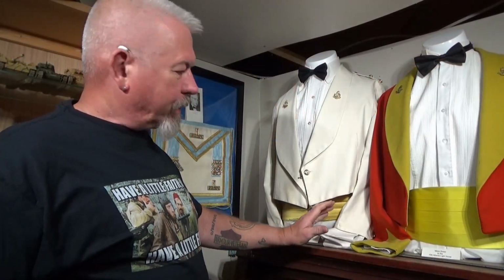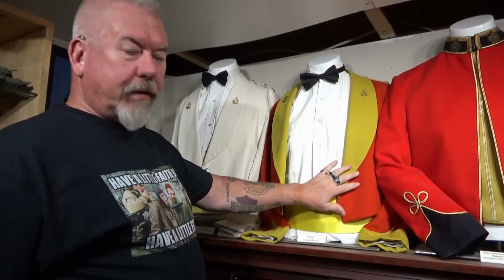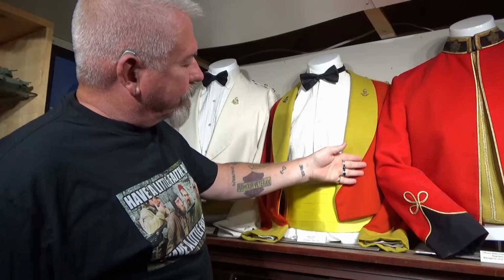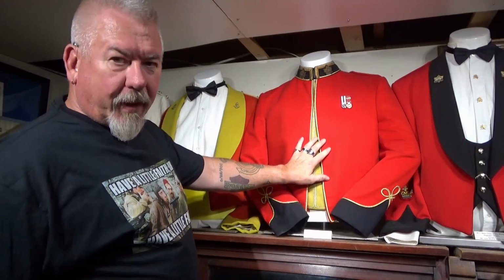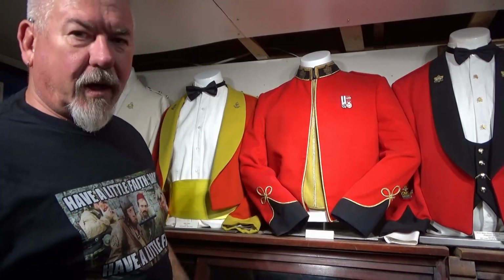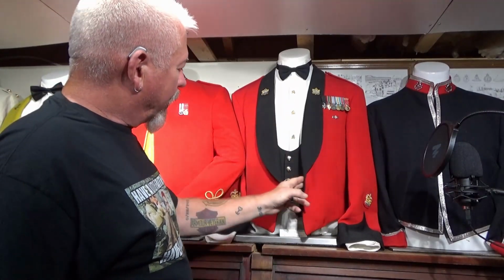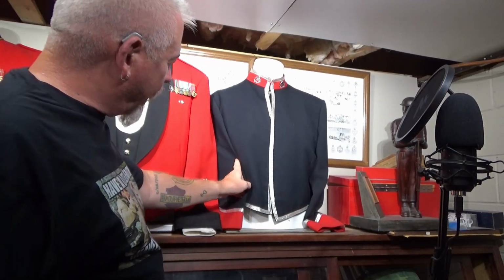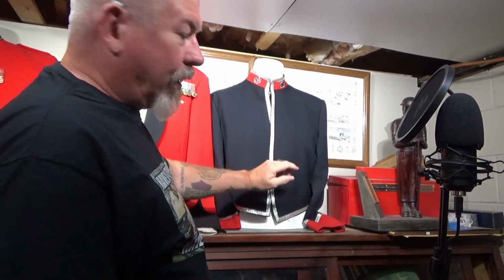Collecting Canadian Cavalry and Armour Episode XLIV - Mess Dress Uniforms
Welcome back to Collecting Canadian Cavalry and Armour.  In this episode, we take a look at a small collection of mess dress uniforms, including a very unique one from a senior officer of the Windsor Regiment.